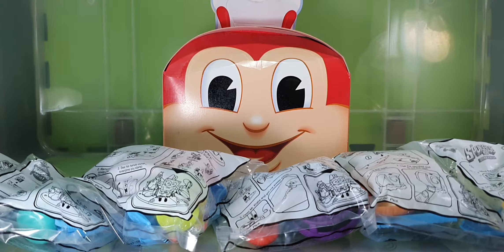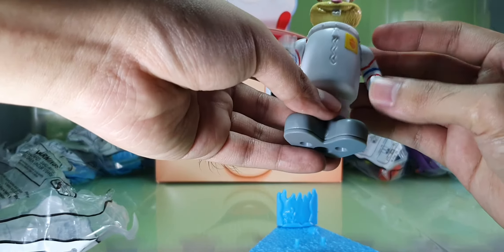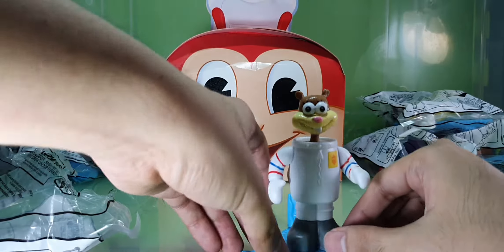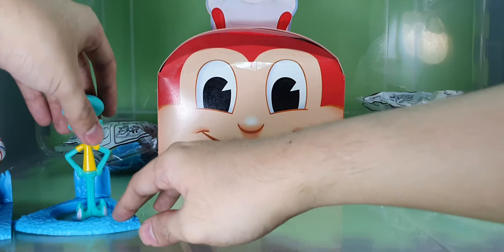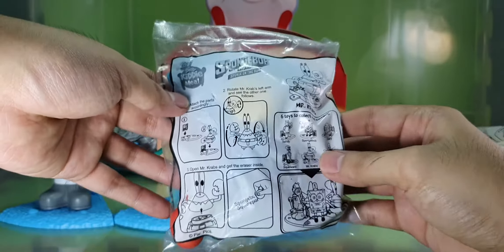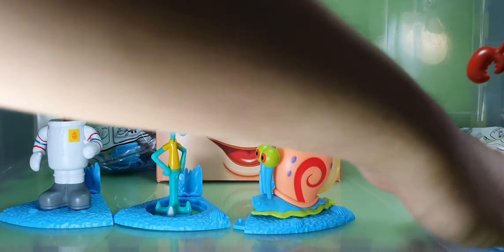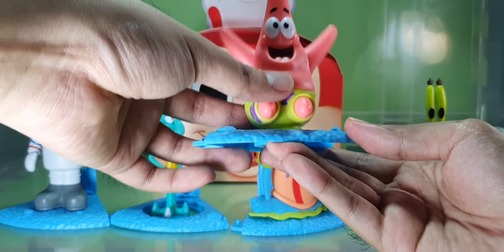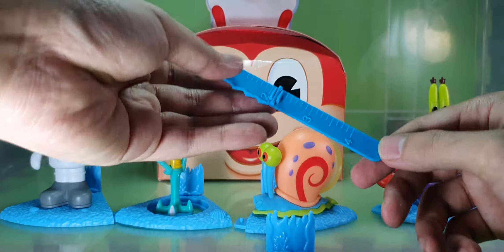SC#28 Jolly Kiddie Meal Aug 2020: The Spongebob Movie (Sponge on the Run) Unwrapping and Review